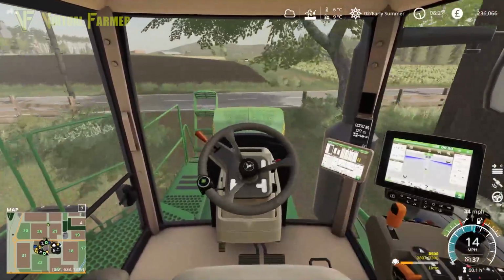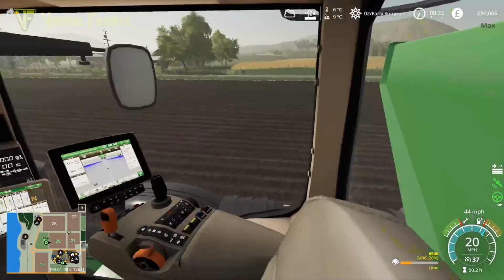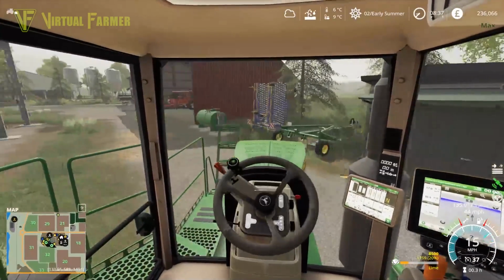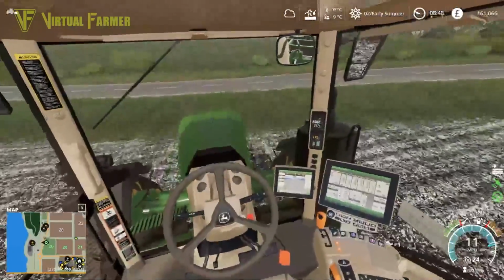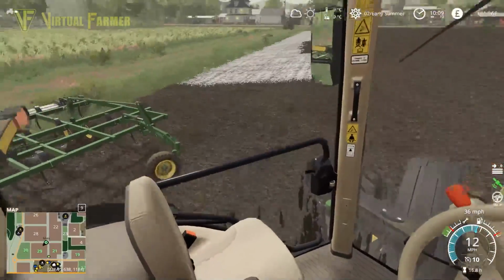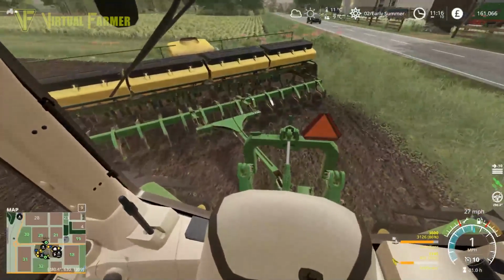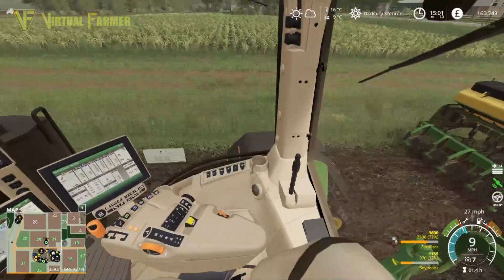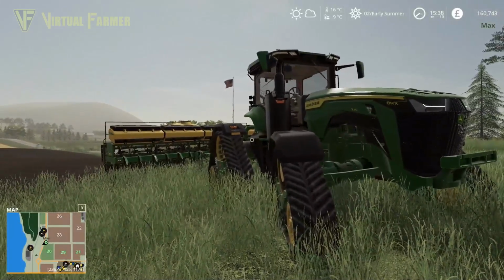New Crop Experiment | New Woodshire #28 | FS19 Roleplay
Time is running out for Max to get something planted in the combined fields 29 and 30 and he's going to test a new crop of soybeans. Before he can do that the field needs some lime to be cultivated in. It'll be a busy day!

Thanks to Redkeinstus & RitchiF for the creation of the excellent New Woodshire map map. You can download it from the in-game modhub

Thanks to the following Patreons for their support during June:
--- Executive Producer ---
Arc -Dragon
Galcomp Gamer
Pheonix3081

--- Co-producer ---
martinMLGAMER

--- Associate Producer ---
Chris Moran
Daniel Skinbjerg
Darkstar Simulation
Drummer41ife
F2S Gaming
Flupper88
GTFarming On Youtube
Jack Collins
James
Jeytav
Joergen Andersen
Macartan Caughey
Martin Kristensen
Simon Hardy
SimTheFarm
Zachary

--- Patron ---
Deacon Ix
Farmer Lewis 11
FendtFarmer85
fiona siddons
Harry Edwards
Lee Dawson
Lee Jones
Mathias Larsen
Patrick Mueller
Tim Herrington
Boom Confetti

System Specs:
Hard Drives:
- 2x WD Blue 2TB Desktop Hard Disk Drive